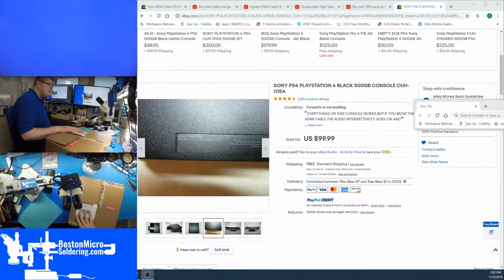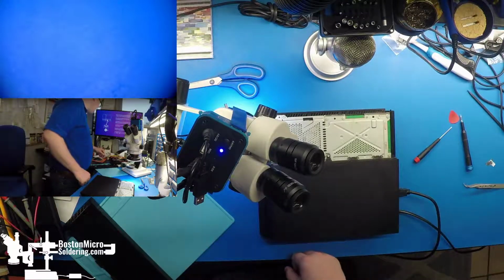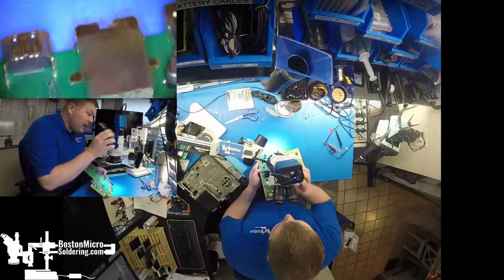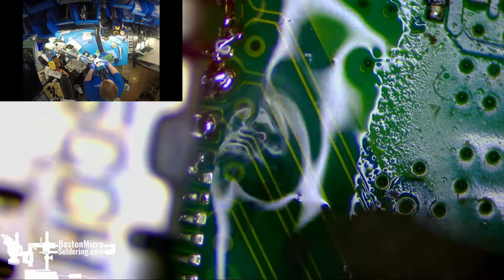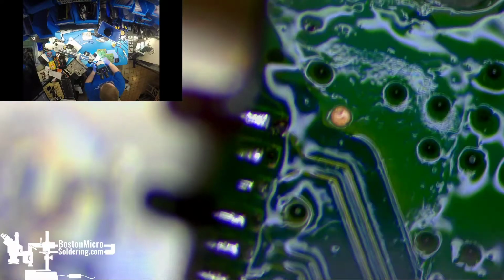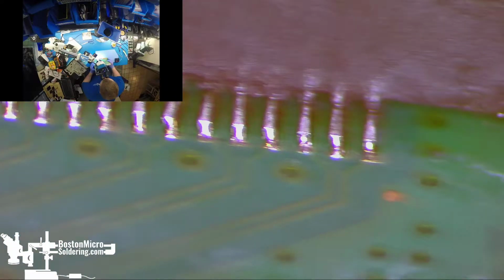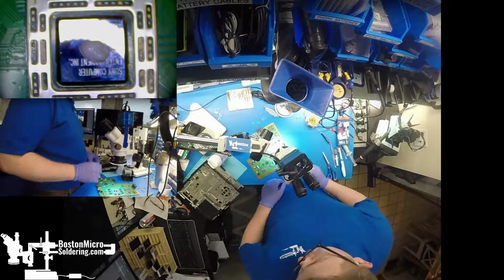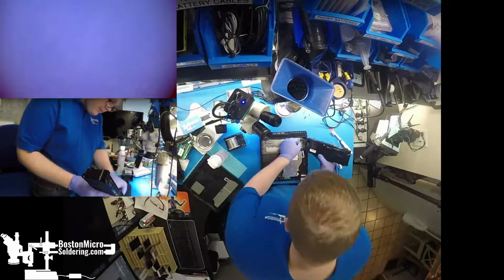2019 11 05 14 01 55 eBay Playstation 4 with Minor Water Damage and Flickering Image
This CUH-1115A was advertised on eBay as "EVERYTHING ON THIS CONSOLE WORKS BUT IF YOU MOVE THE HDMI CABLE THE AUDIO INTERMITTENTLY GOES ON AND OFF."  Today we open it up and see if the device is salvageable!